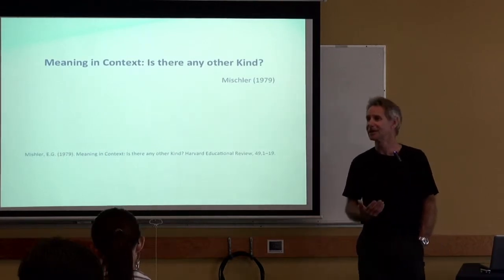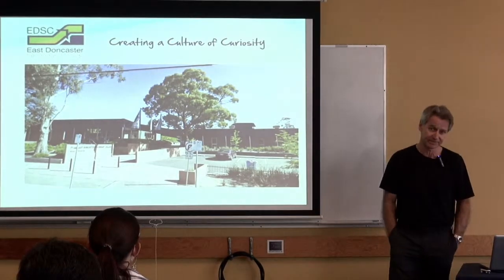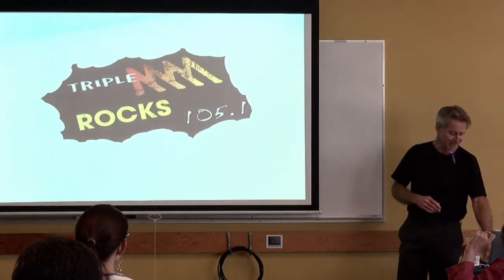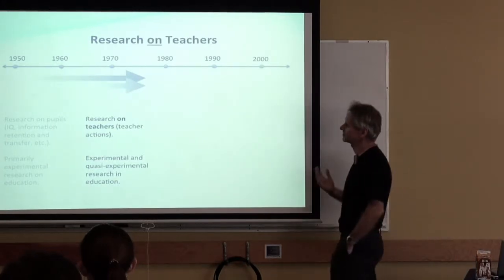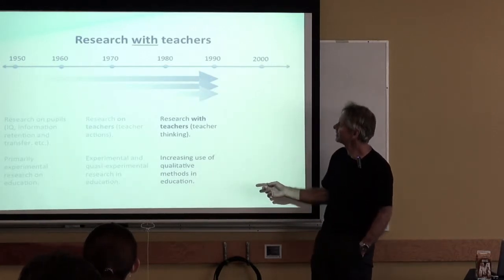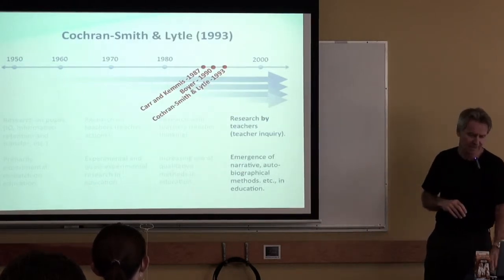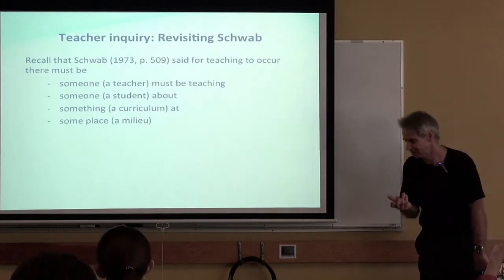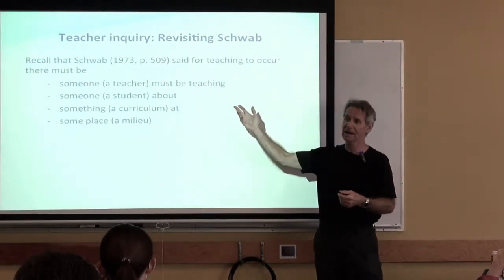Anthony Clarke - Involving Teachers in Education Research - Researh Week, May 13, 2014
Presented by the Office of Graduate Programs & Research in Collaboration with the Graduate Student Council of the Faculty of Education and the Teacher Education Office.  This is a Year of Teacher Education event.

Research Week - 2014 - Education Research Matters, May 13-15

Dr. Anthony Clarke, Curriculum and Pedagogy presents: Involving Teachers in Education Research.